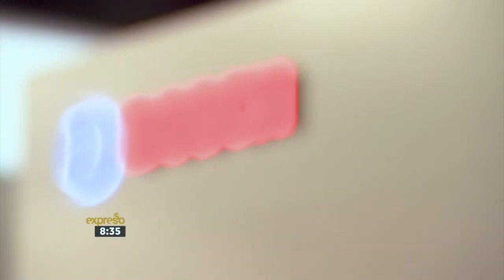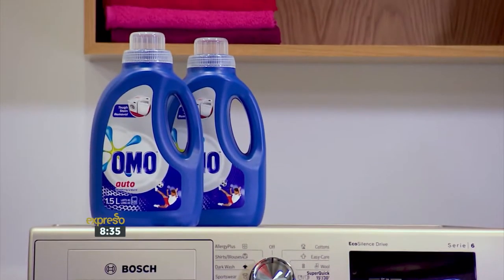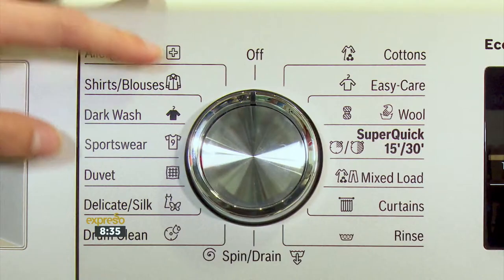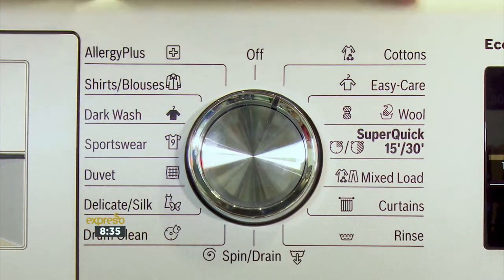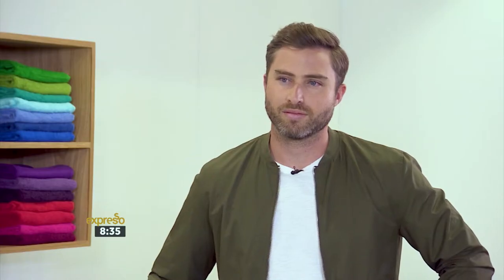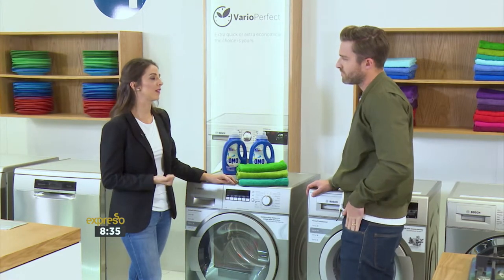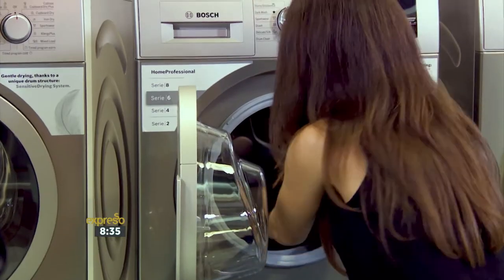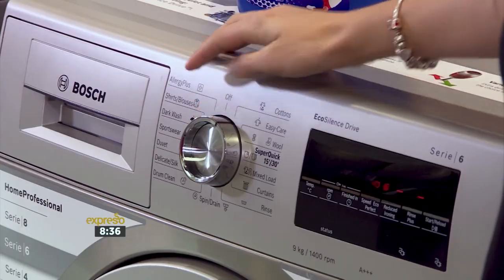Wash Like Bosch, OMO Auto: Ep8 - Bathroom Towels (OMO)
For many households, the weekly wash has now become the daily wash, especially when it comes to your bathroom towels. The good news is that the developing technology in Bosch washing machines, you are left with excellent results every time!